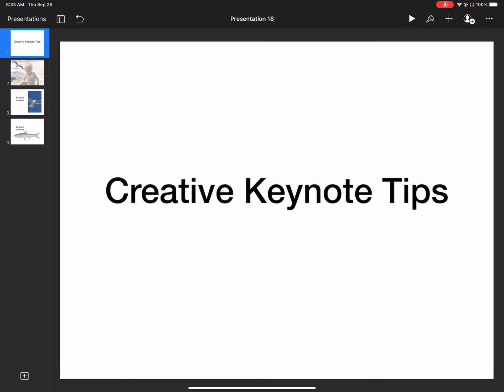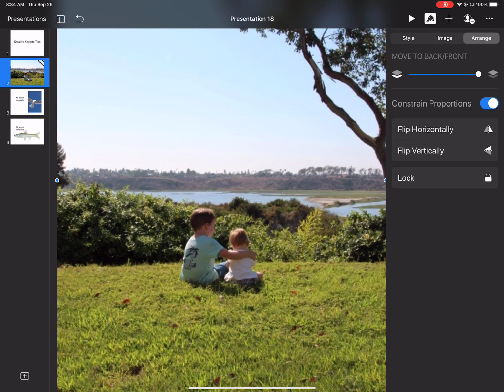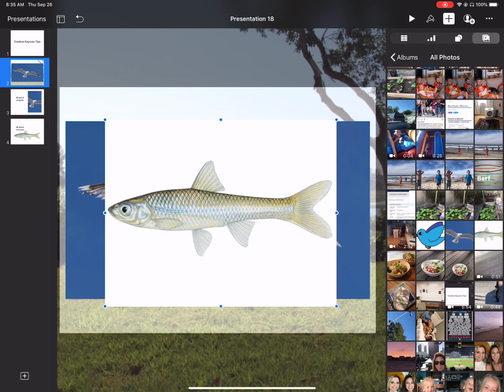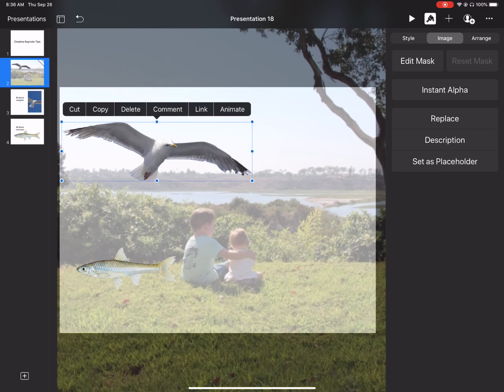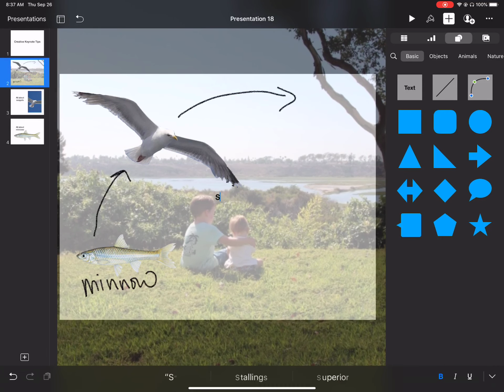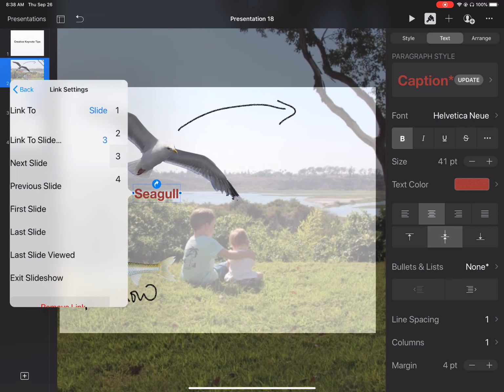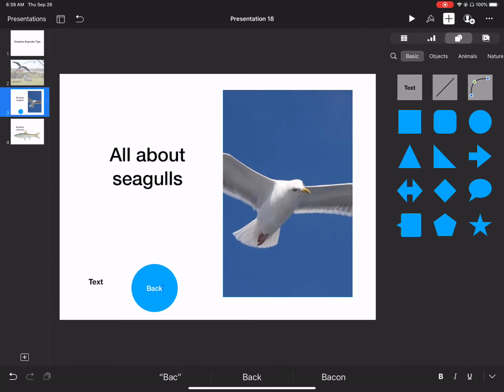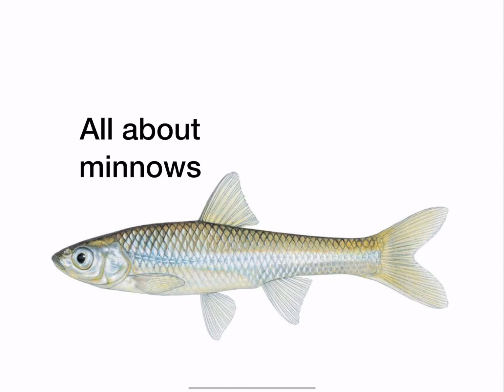Keynote Tips w: Links